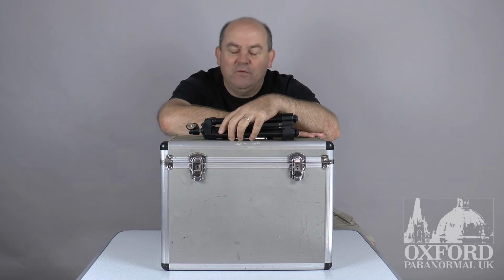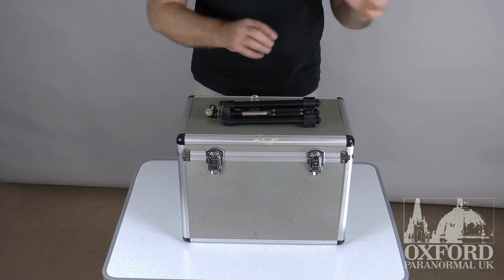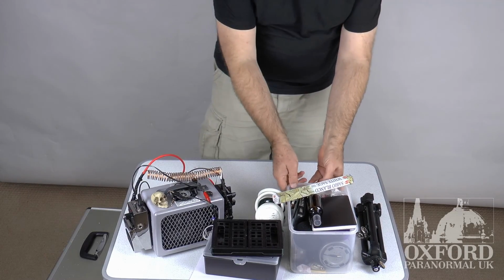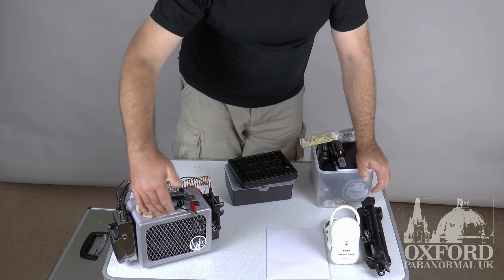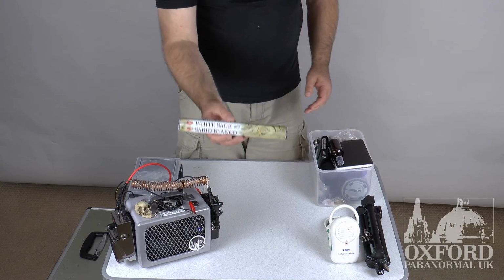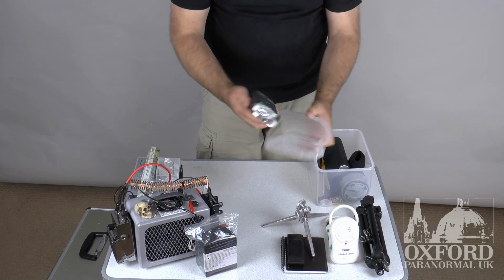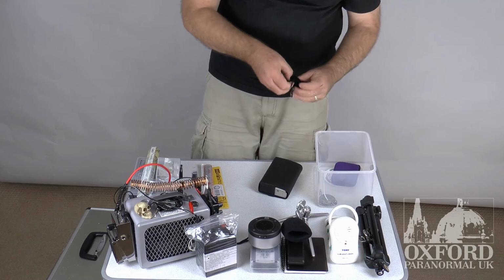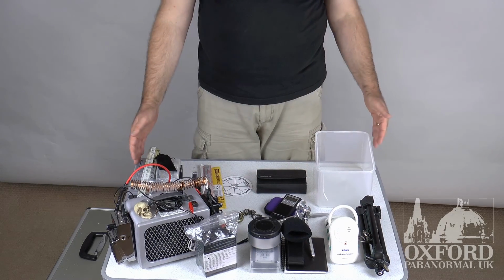OPUK Whats in the box of kit we take on investigations?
Oxford Paranormal UK